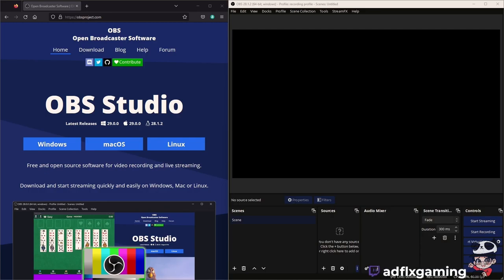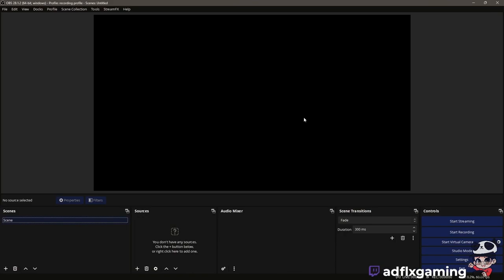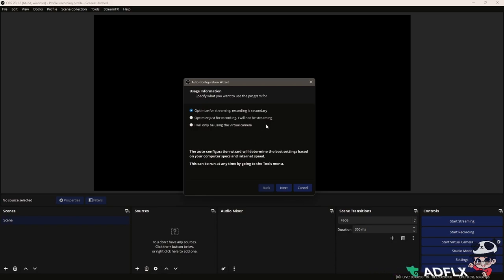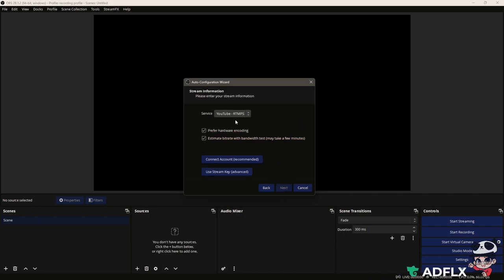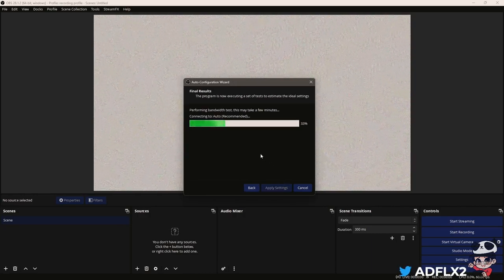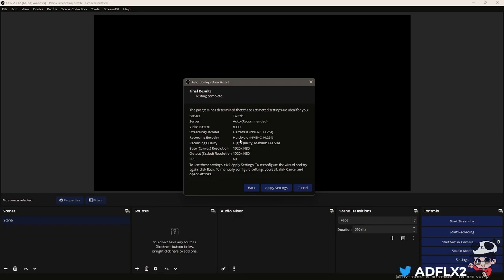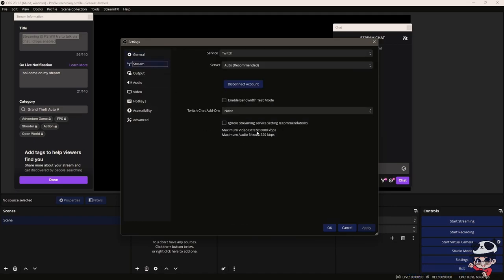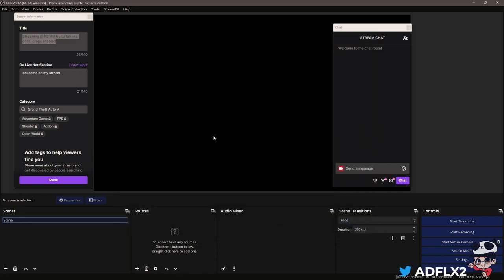HOW TO SETUP TWITCH STREAMING ON OBS 28 | 2023